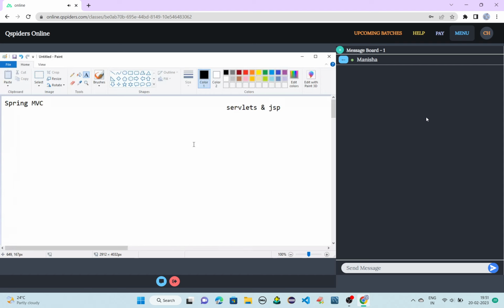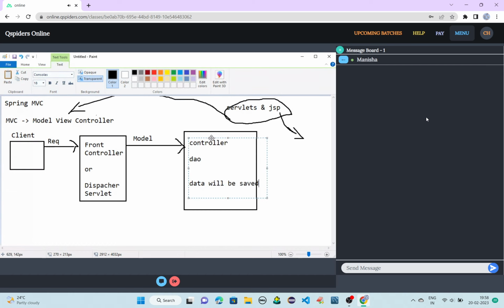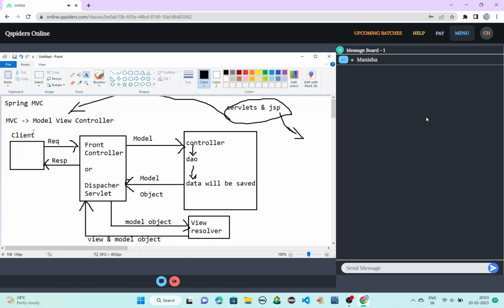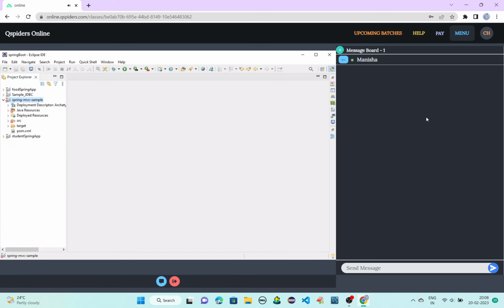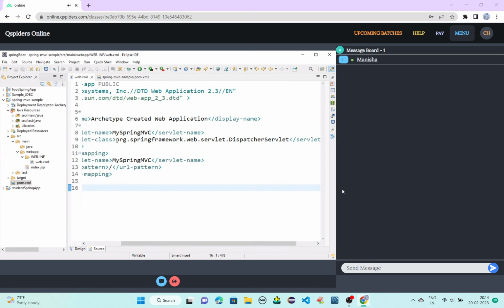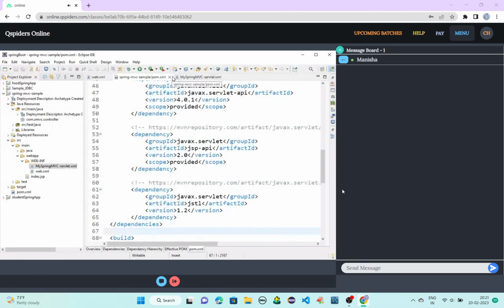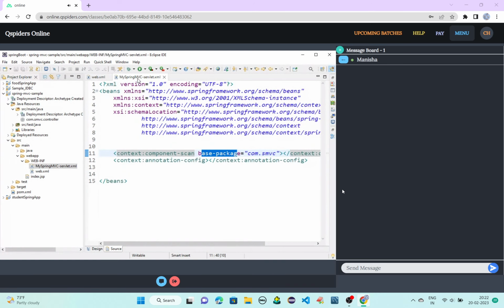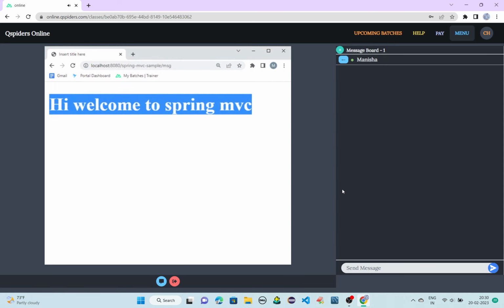44 Feb 20